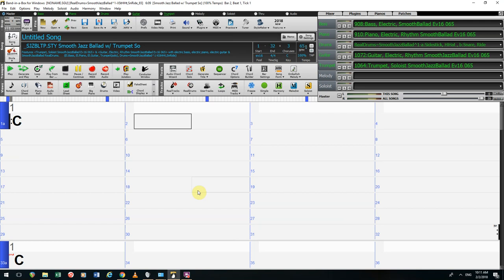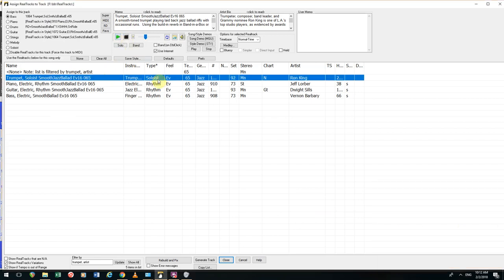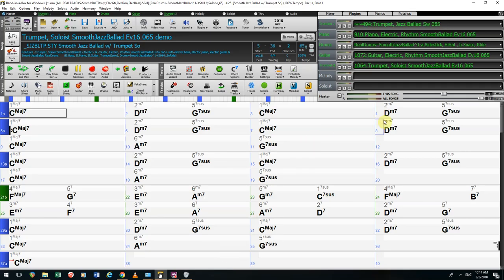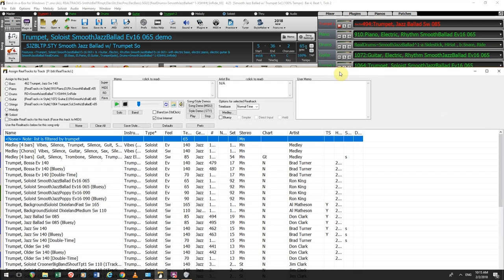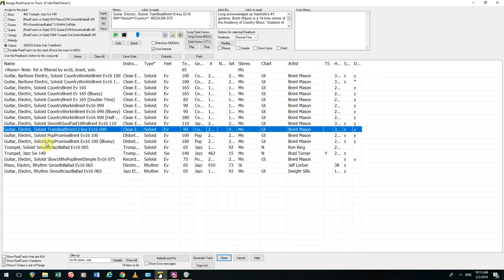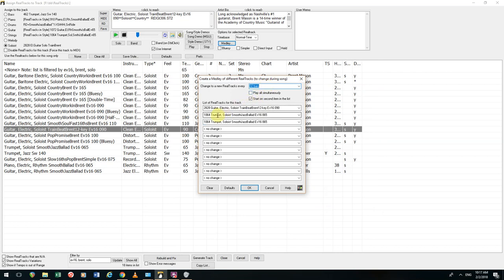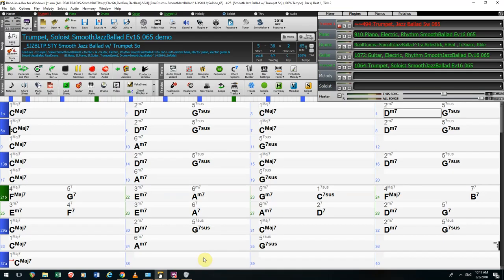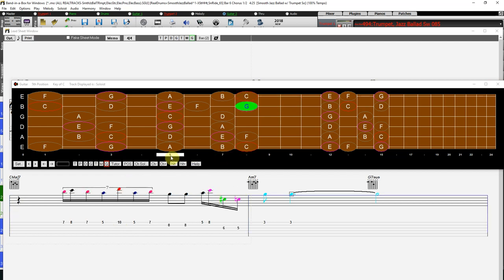Forcing Tab in Band-in-a-Box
To skip the yapping, go to 1:25.